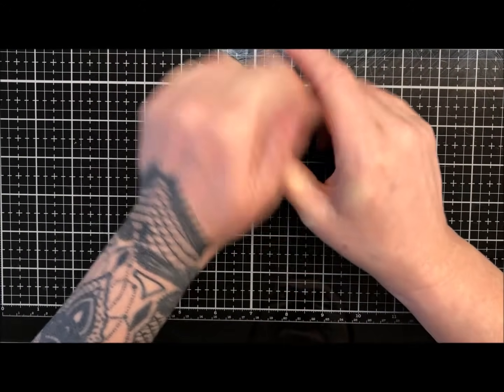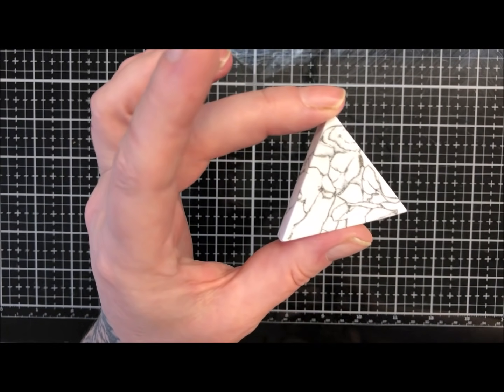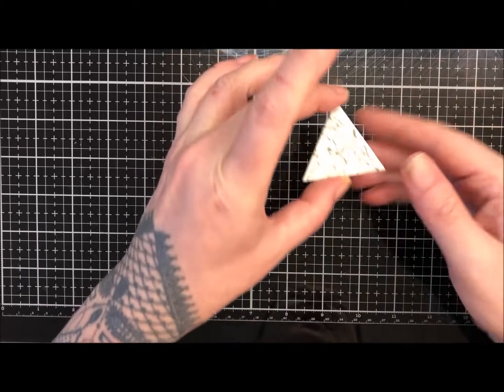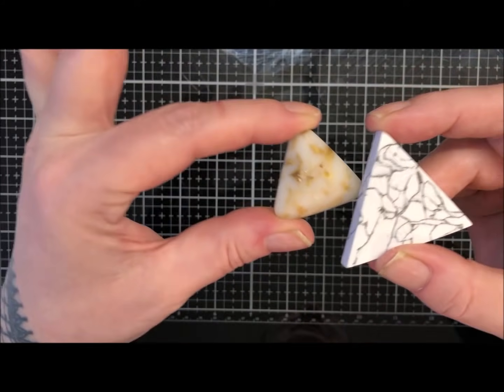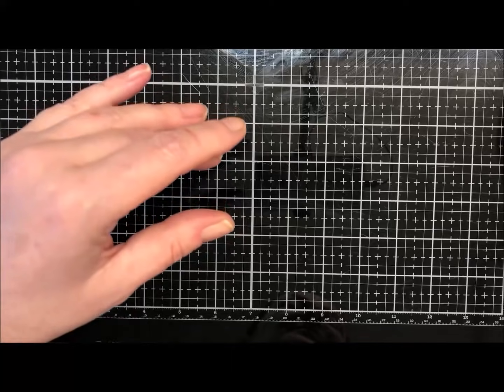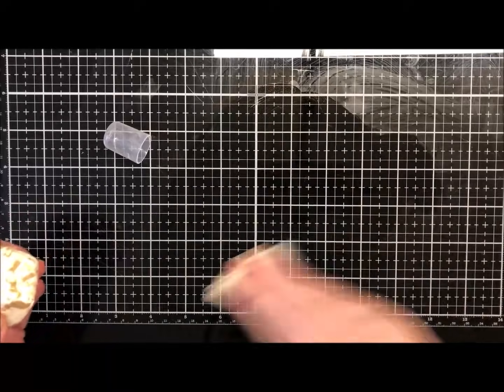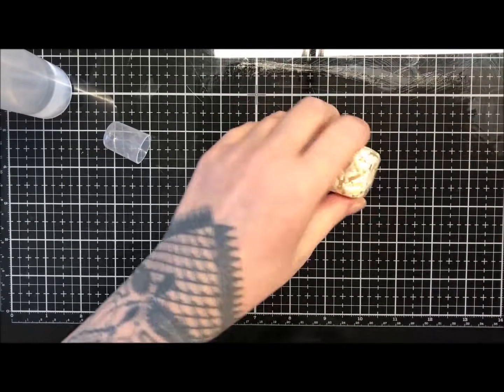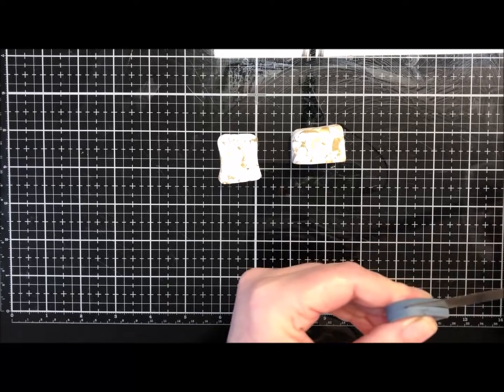SUCCESS! Faux Gold Veined Howlite (Without using acrylic paints)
Hi Guys. I did it! YAY!  Enjoy! K x

Products used
White Premo
Gold Cernit
Sculpey Liquid Clay - Clear
Sculpey Clay thinner/softener

My work surface - Available world wide if you google its name.

UK and European suppliers that I Like.